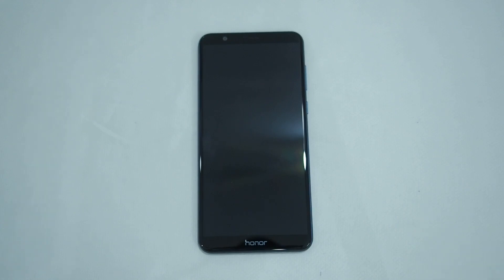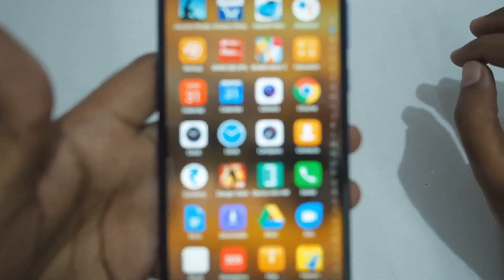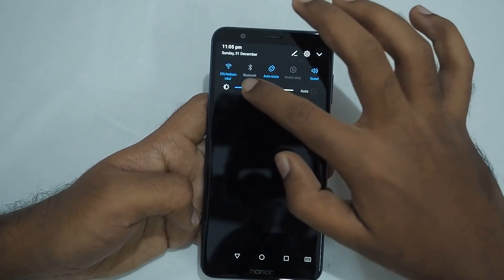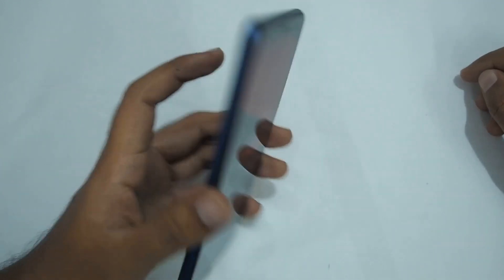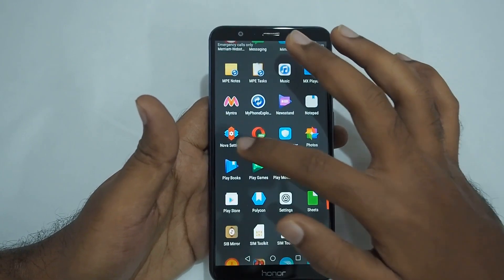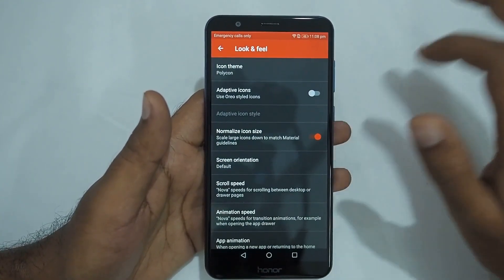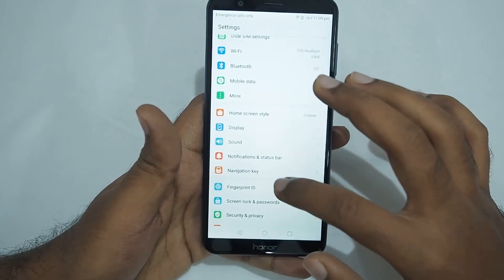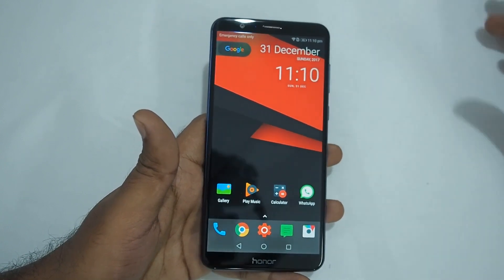Make Honor 7X UI Clean with Nova Launcher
EMUI from Honor is not the most good looking launcher from an OEM, and here is what i did to make the UI look much cleaner with the help of the best launcher in Android ecosystem in my opinion, Nova Launcher.